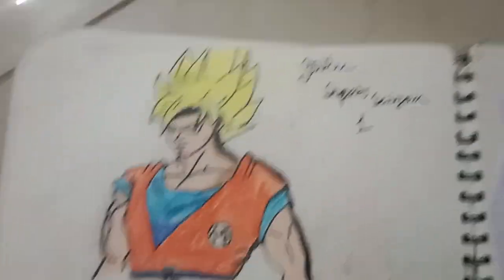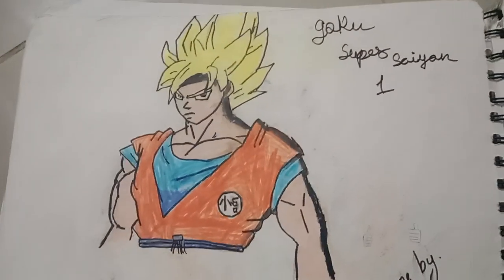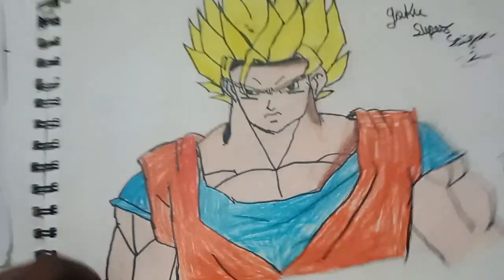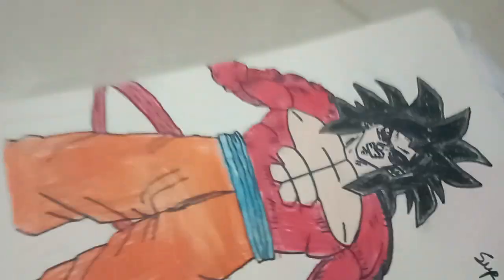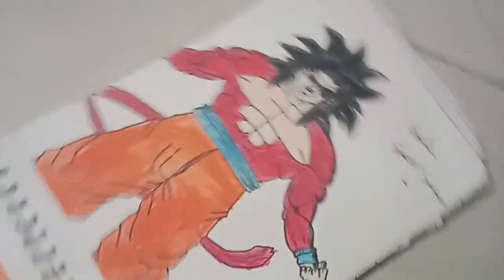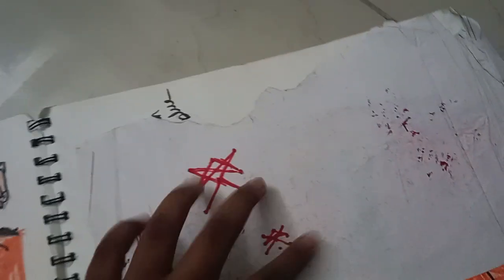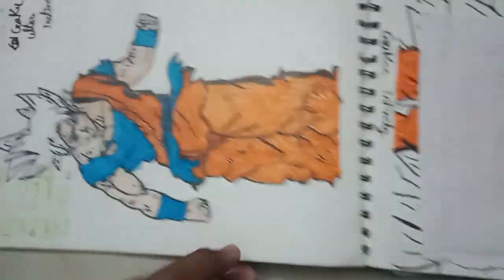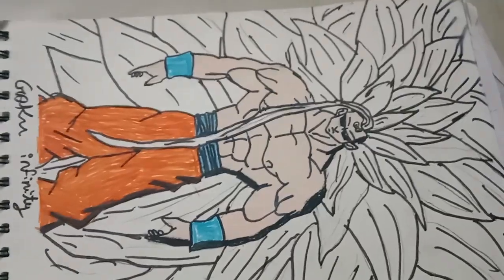April 4, 2023